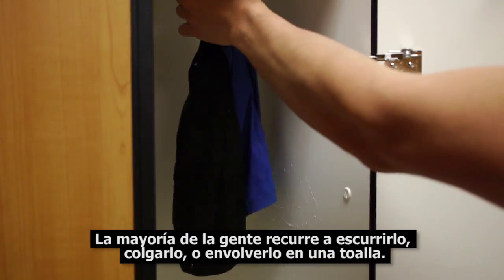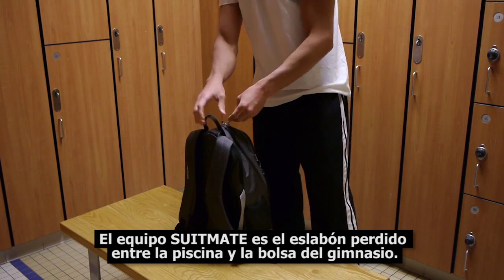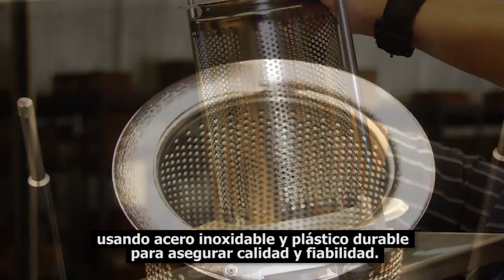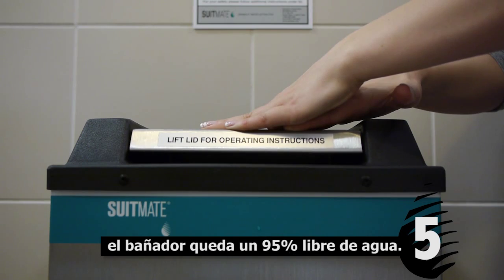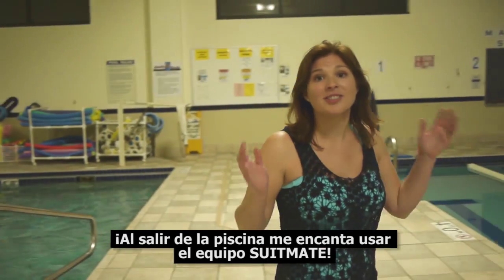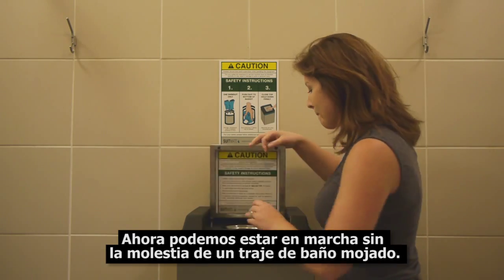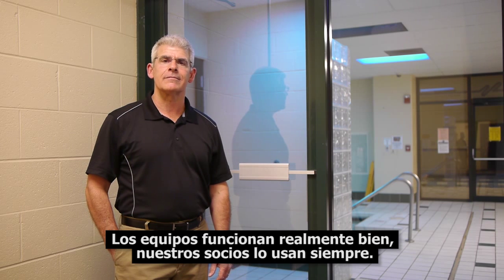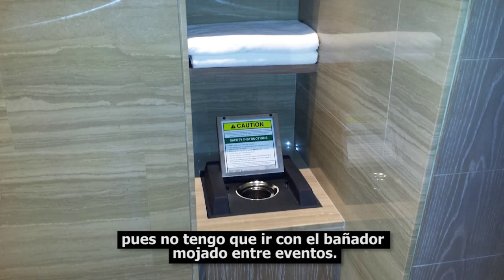Extractor de agua para bañadores SUITMATE®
El SUITMATE es un extractor de agua para bañadores. Este aparato, remueve 95% del agua del bañador en segundos, ayudando a mantener las instalaciones de daños causados por el agua, operando sin uso de calor.

Directed by:Joe Poschung
Written by: Joe Poschung
Produced by: Mike Stone
Starring: Michael Weiss, Alyssa Billings, Mike McMahon, Jesse Tompsett
Narration by: Isabel Cuddihy
Cinematography by: Adam Yafai
Edited by: Adam Yafai, Joe Poschung